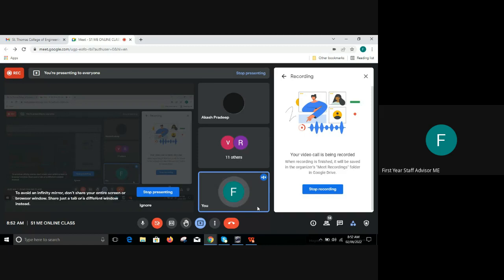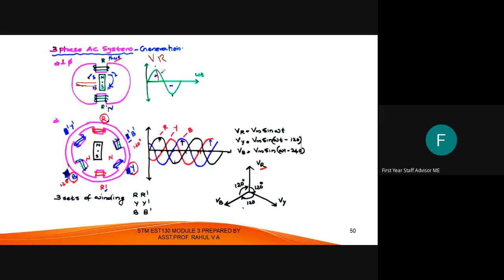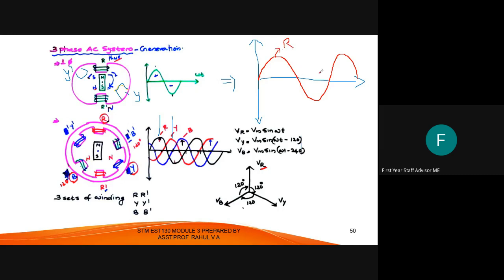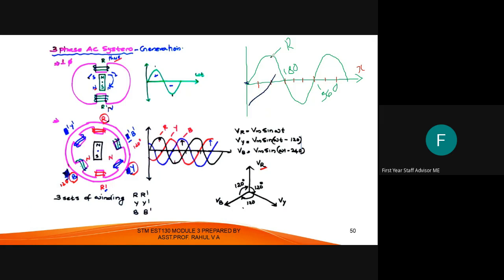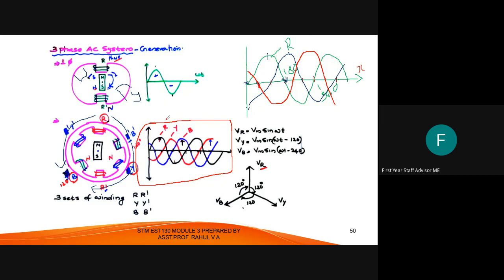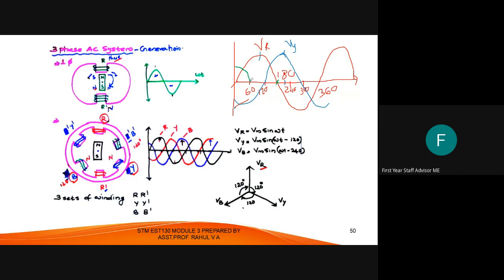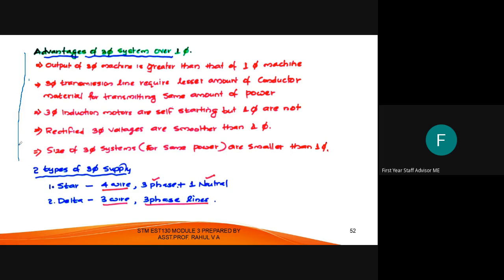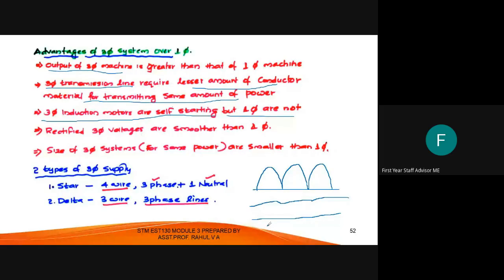STM| ME| EST130| MOD 3| 11 OF 10| 9/2/22